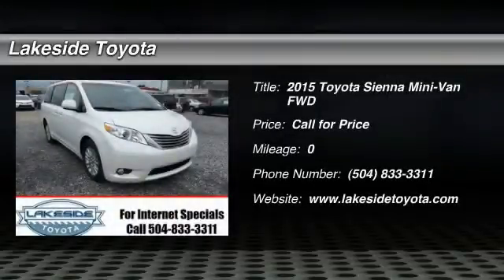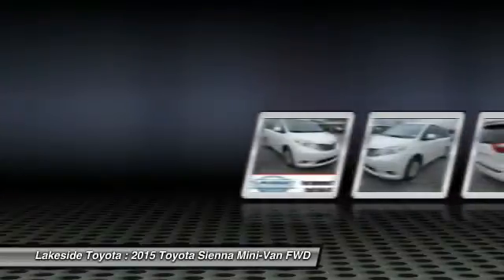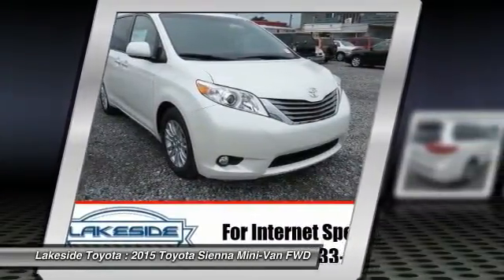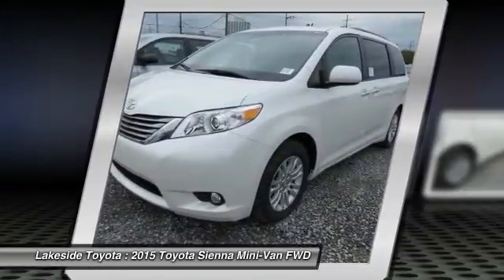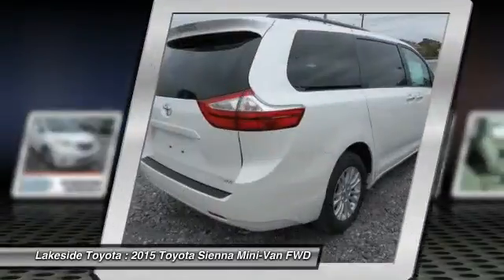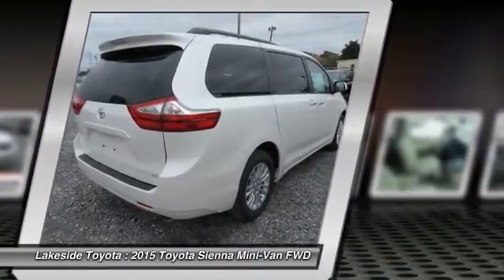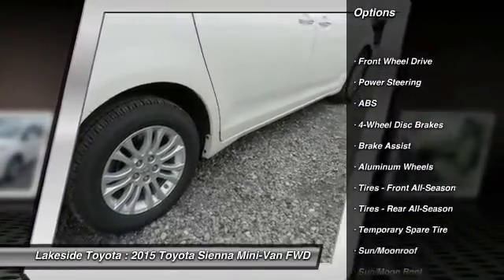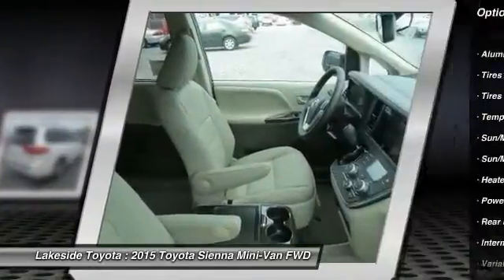2015 Toyota Sienna Metairie LA FL4057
2015 Toyota Sienna XLE

Lakeside Toyota
3701 North Causeway

Looking for the right mini-van? Today could be your lucky day. With 0 miles, this Blizzard Pearl, 2015 Toyota Sienna equipped with Automatic transmission could be yours. Request more information and set up a test drive right away.